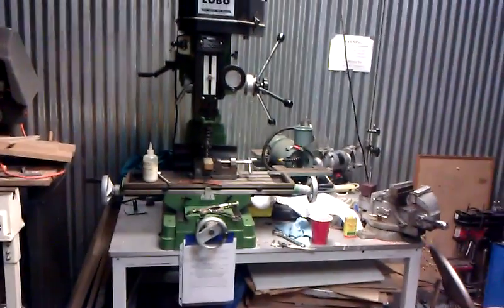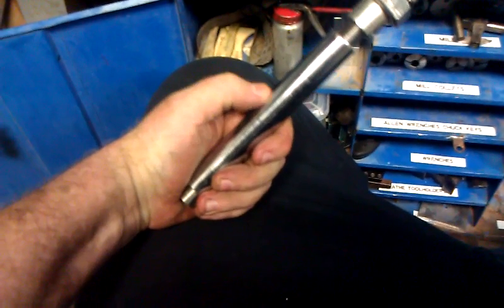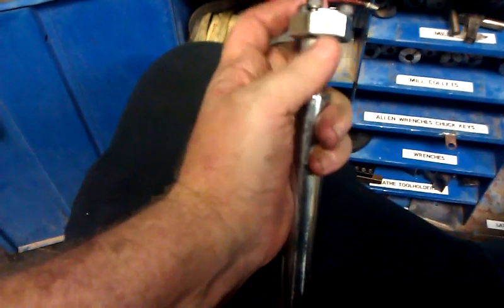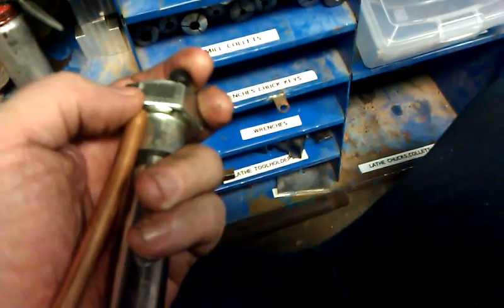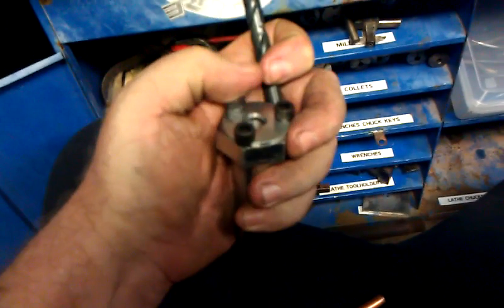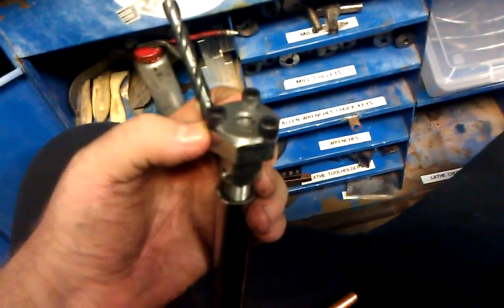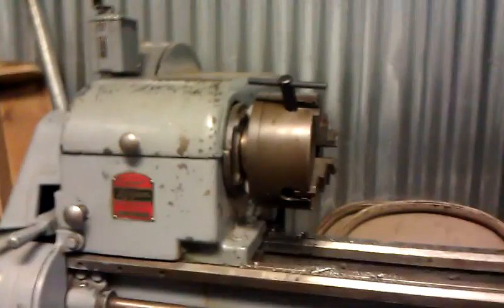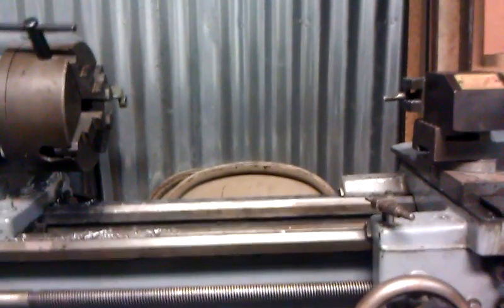FrankenRuger update video one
A video progress report for "project FrankenRuger", a set of mods to a Ruger New Vaquero.  The text side of the saga starts here - very detailed, technical, some prelim design sketches, much back and forth.

Short form: this is going to be a magazine-fed, gas-powered-shell-ejecting single action revolver :).  One of my other videos shows the gas-eject system working as a 357Magnum but for magazine feeding, a total conversion to 9mmPara is necessary.  New rounds will come out of spring-loaded tubular mags about a foot long, feeding through a new hole in the recoil shield just left of the hammer.  Once the cylinder is dry the feed cycle puts new rounds in just left of the hammer, once right to fire, once right again to gas-eject the empties.  Only the top three chambers are in use in this setup.  For carry the cylinder will be full and the mag well capped by either a plug or possibly a short one-round magazine...haven't decided yet.

I'm also working out the exact mechanism to latch the mags in.  I have several competing possibilities...